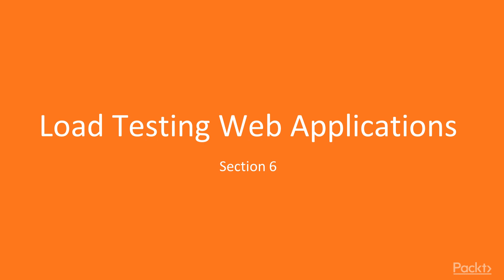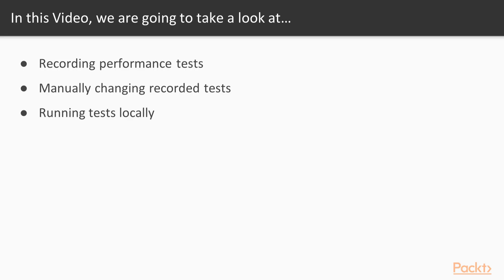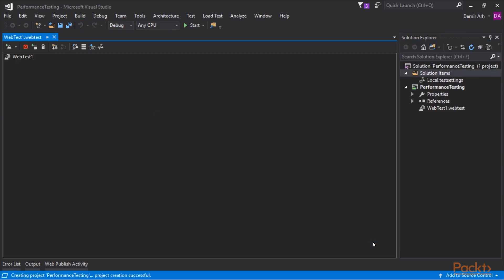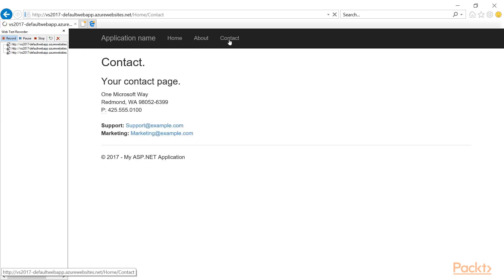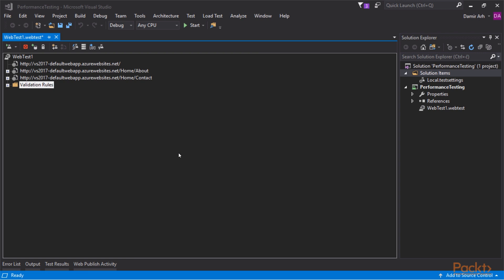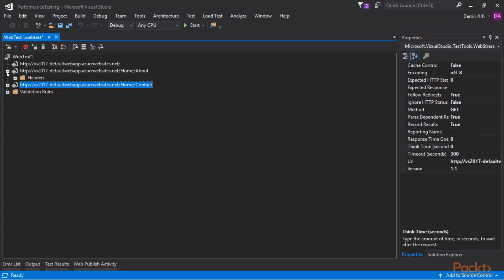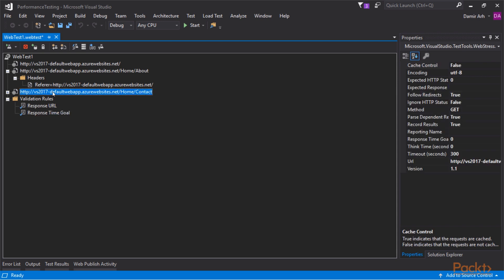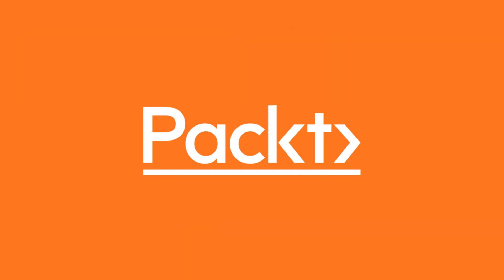Testing for Reliability & Performance with Visual Studio2017 : Creating a Perf Test | packtpub.com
It’s not only important that the application works correctly, its performance is also important to users. That’s why Visual Studio 2017 Enterprise has tools for measuring performance of web applications.
• Record tests
• Edit tests
• Run tests